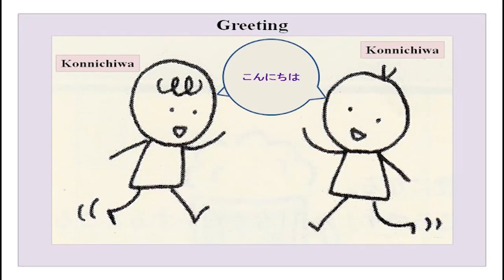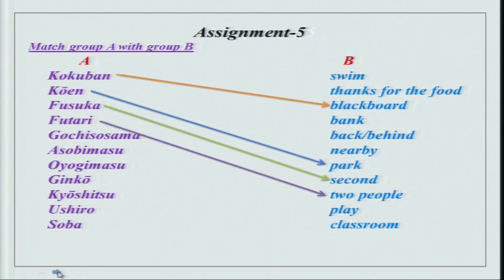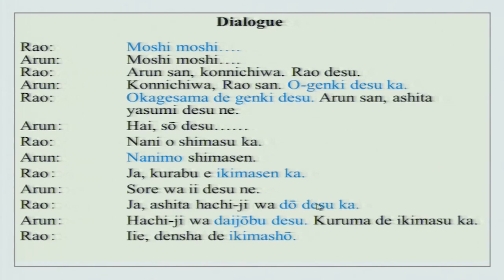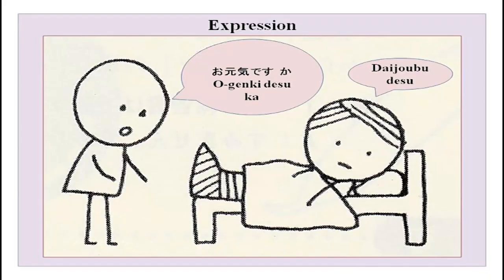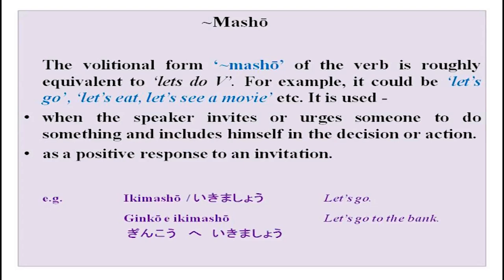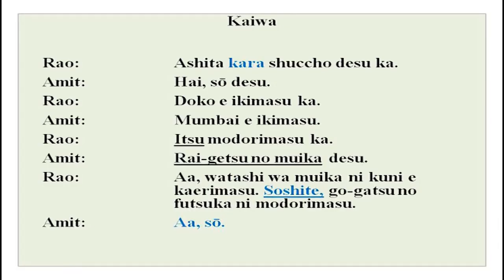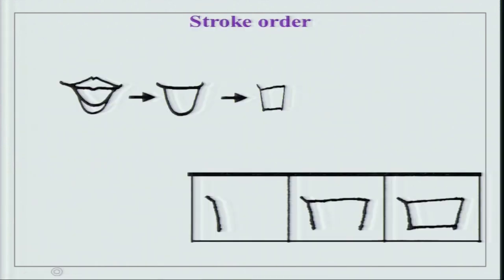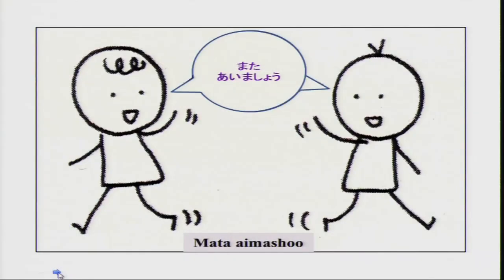Pikuniku e ikimash? (Let’s go for a picnic)